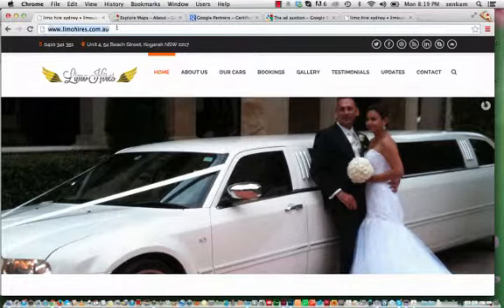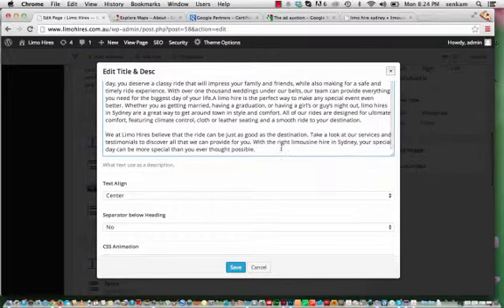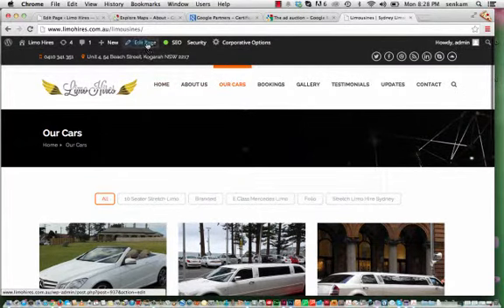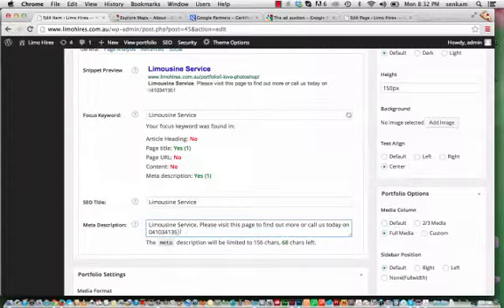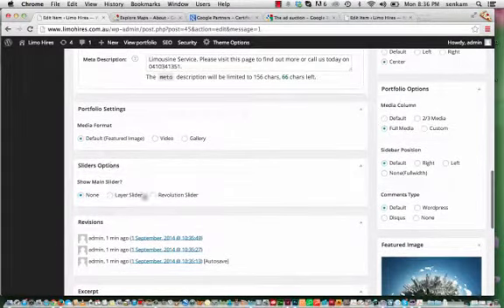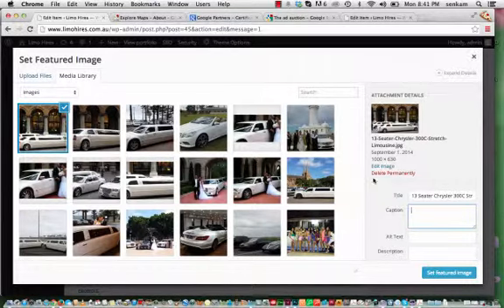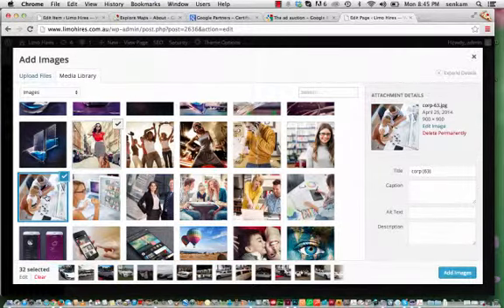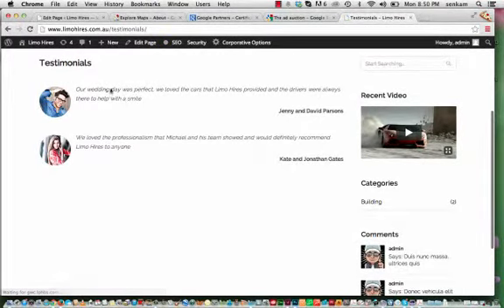Corporative Theme, Wordpress Tutorial Video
This Corporative Wordpress Tutorial Video shows you how to edit your content, add portfolio pages, make changes to the gallery and testimonial sections of the website.